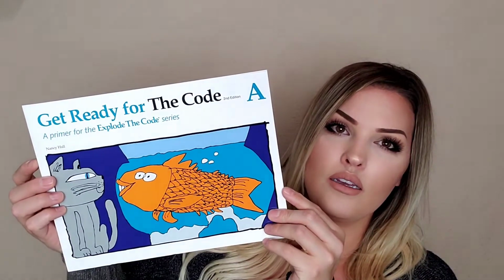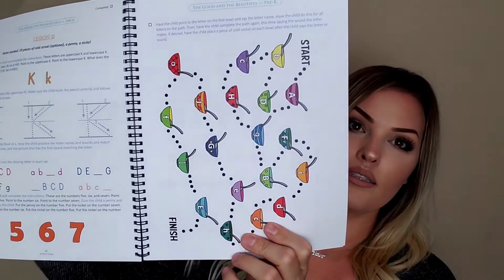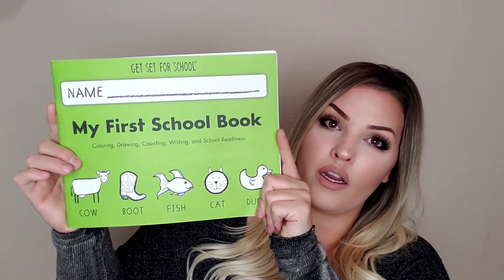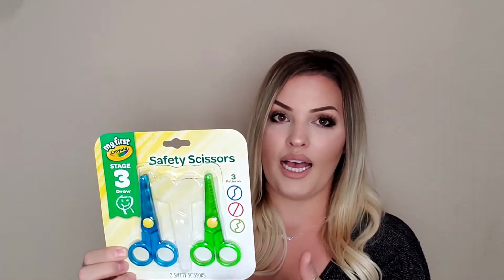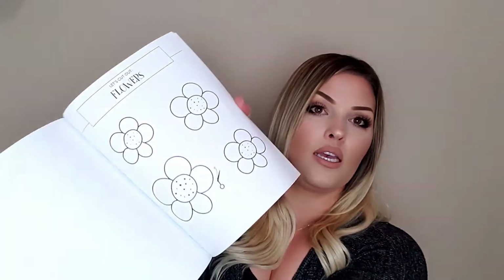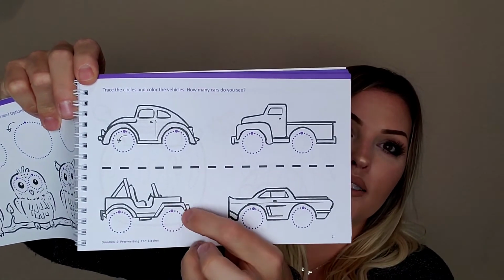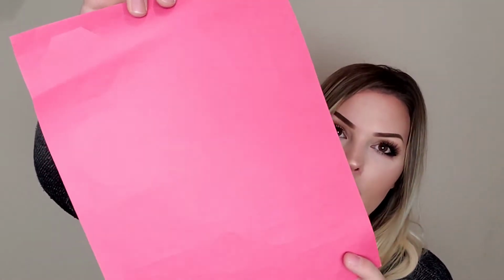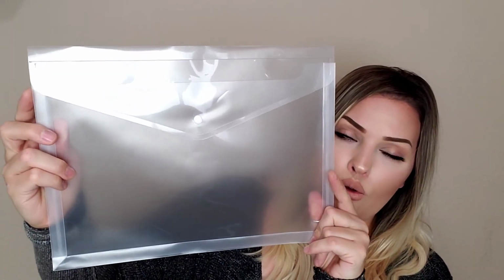PRESCHOOL PREP HAUL | PART 2 | 2020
Hello !! Here is the second part of what I got my little for preschool prep. Enjoy!

ITEMS MENTIONED:

MY FIRST SCHOOL BOOK

ALPHA POPS

SCISSOR BOOK

CLEAR FOLDERS

CONSTRUCTION PAPER CUT OUTS